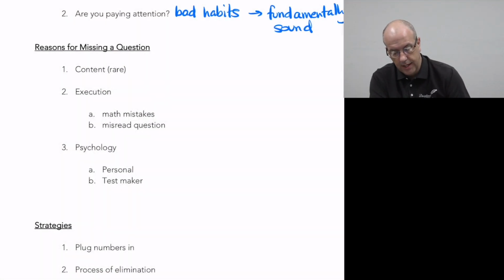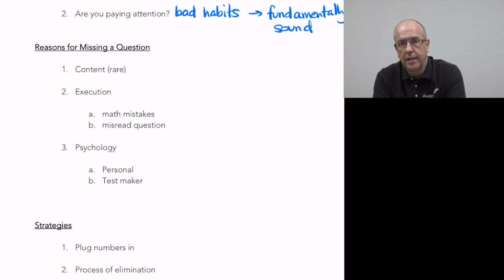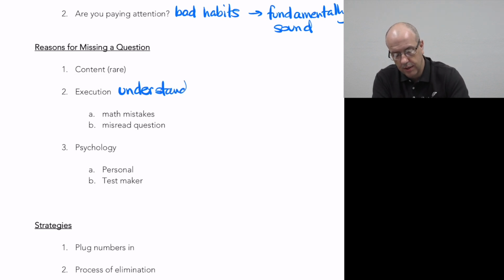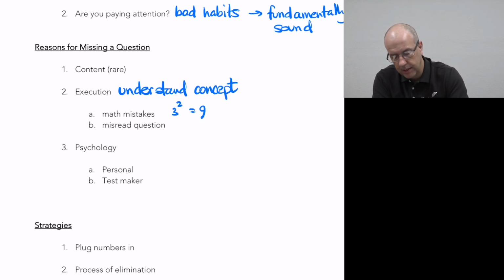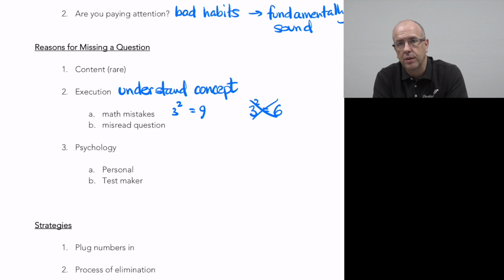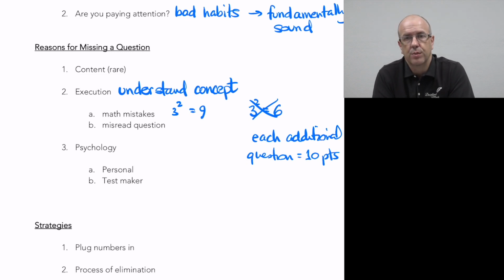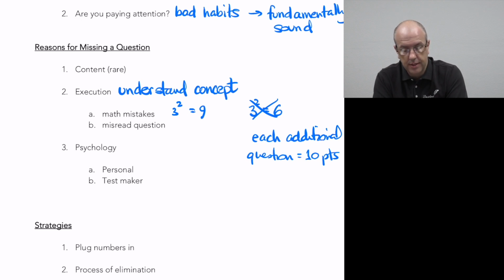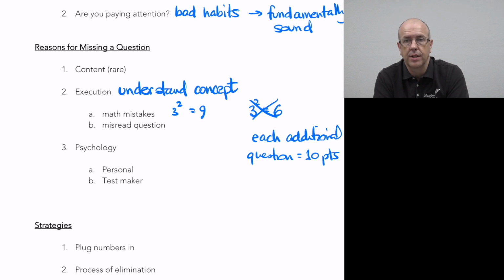SAT CC Math Test Prep2 PIP